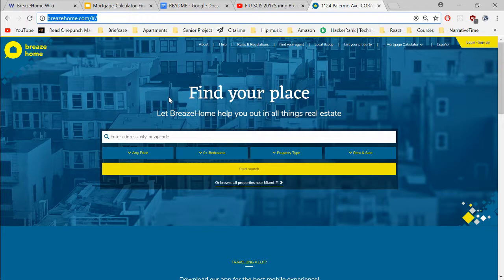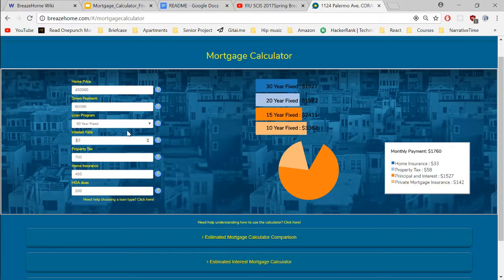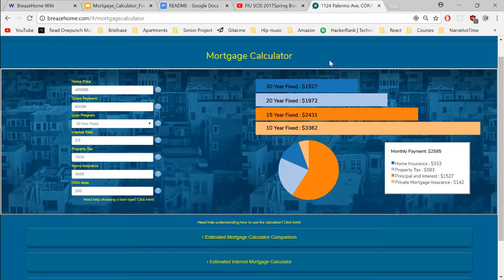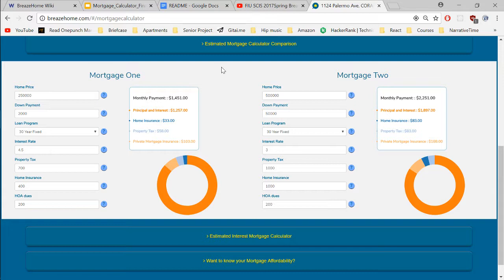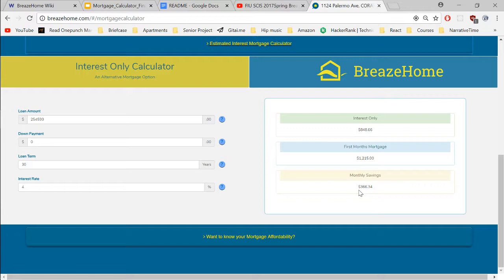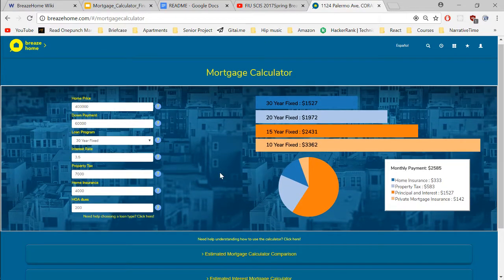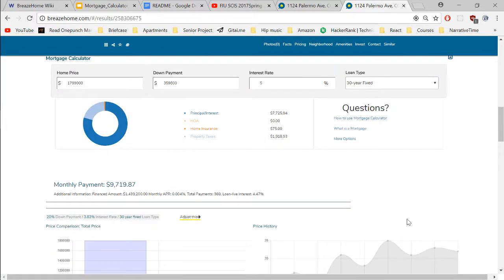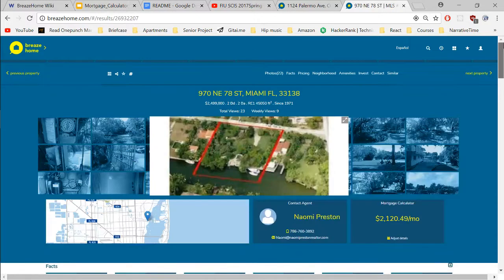FIU SCIS-2018Summer-Mortgage Calculator-IntroVideo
Intro video for BreazeHome V5.0 Mortgage Calculator Team